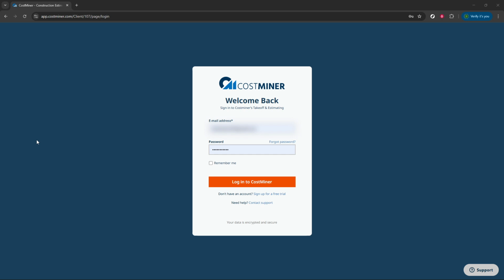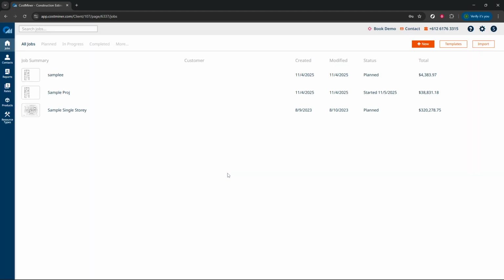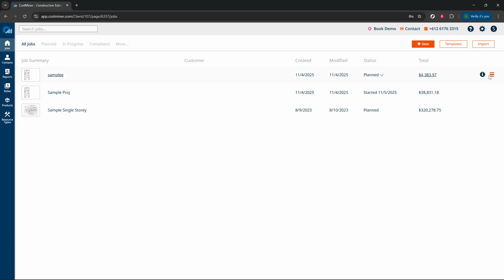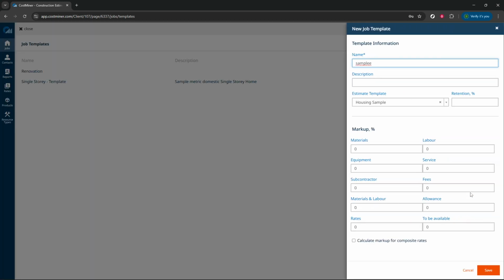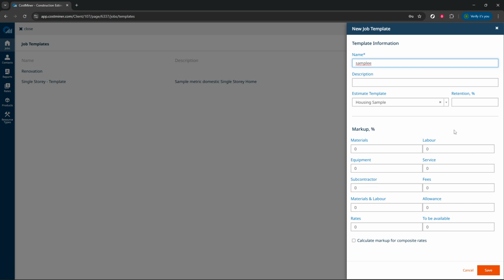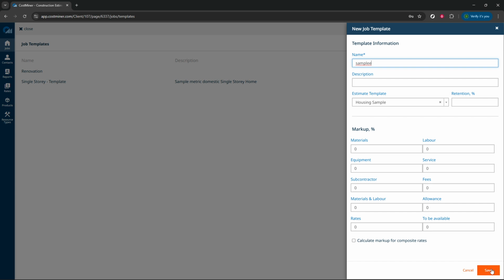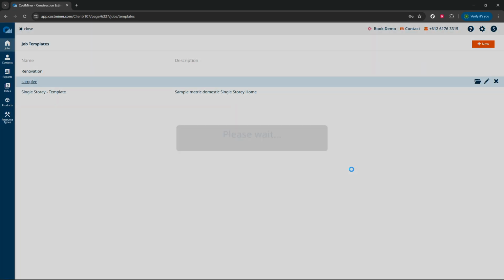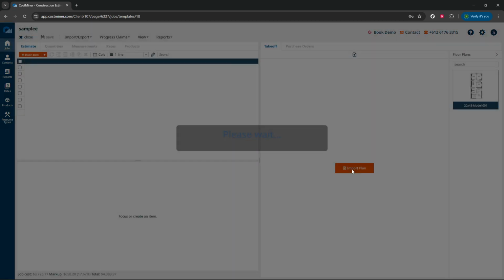How To Set Up Estimating Templates In CostMiner (2026 Guide)